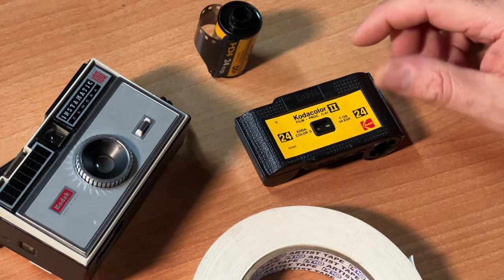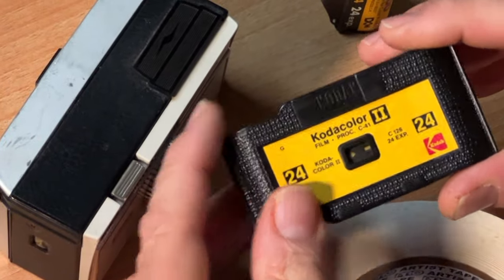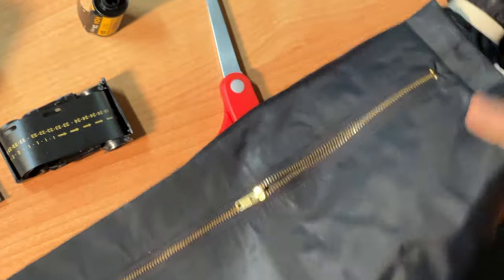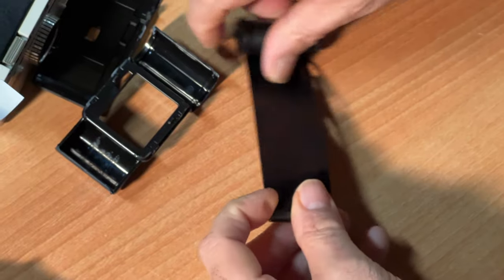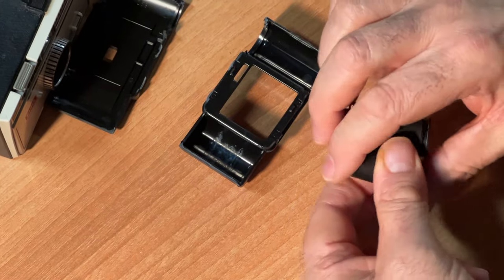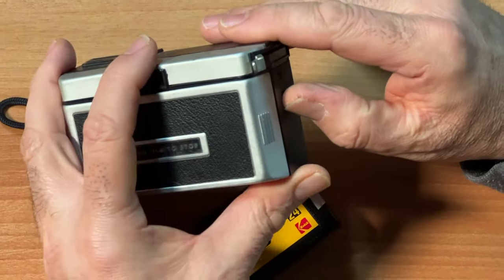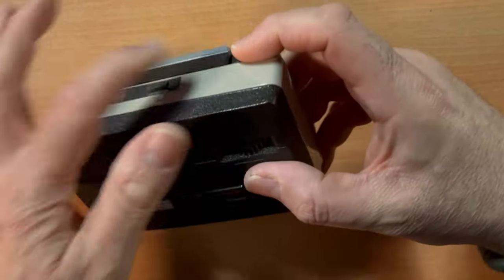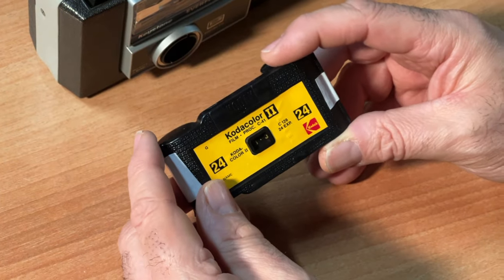Reloading 126 Cartridges with 35mm Film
With no new 126 in 2024, one option is to reload vintage 126 caretiges with 35mm film. It can be tricky - Michael Raso offers a demo with some tips.